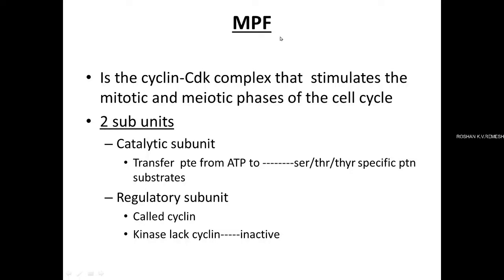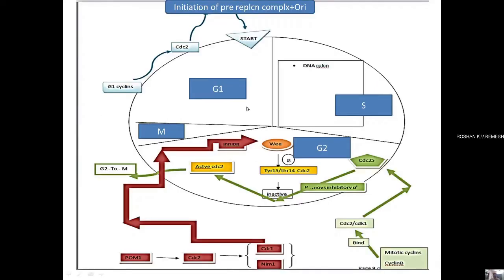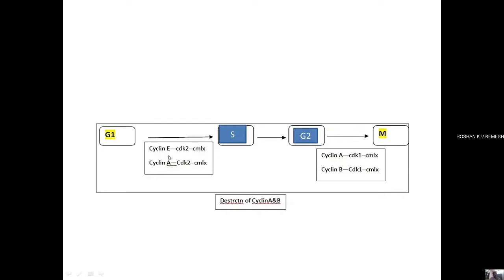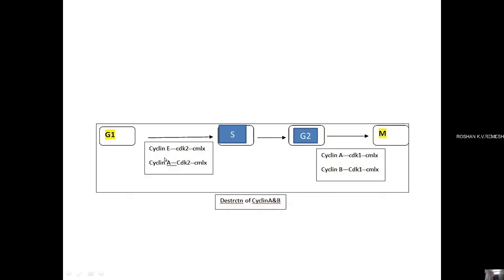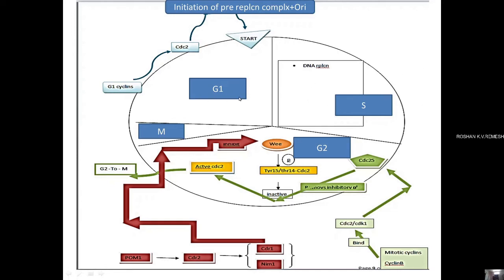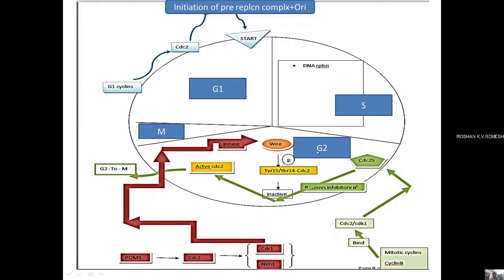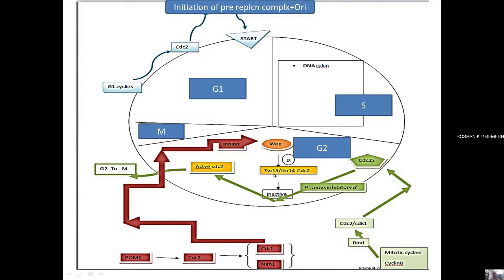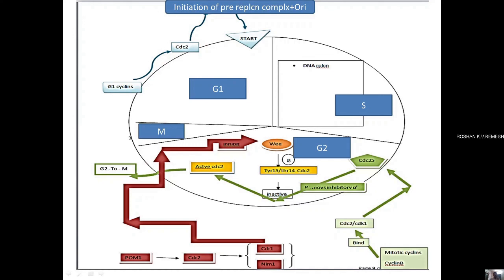Cell Cycle 3 MPF Check points